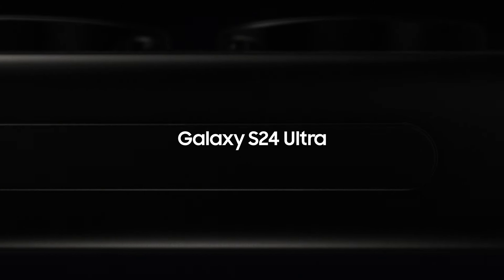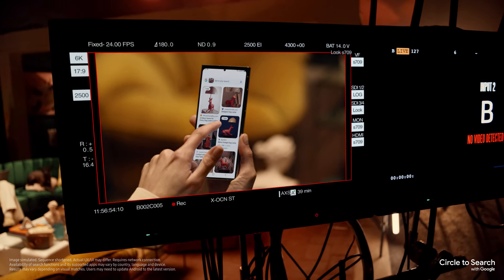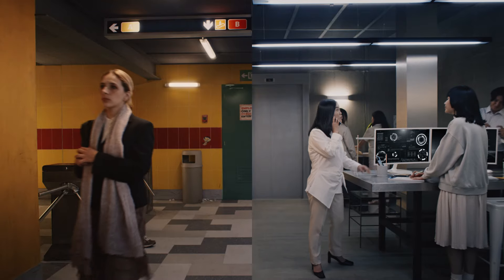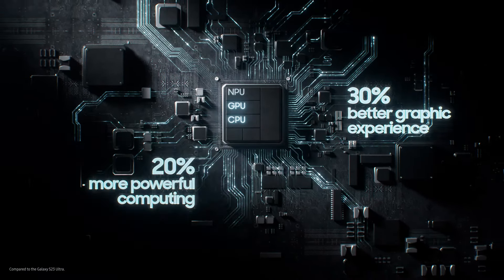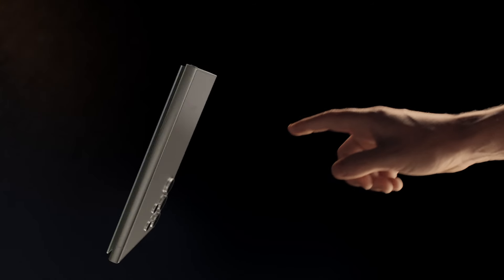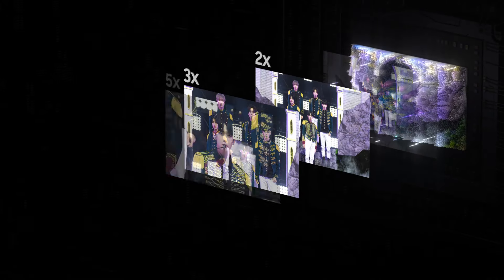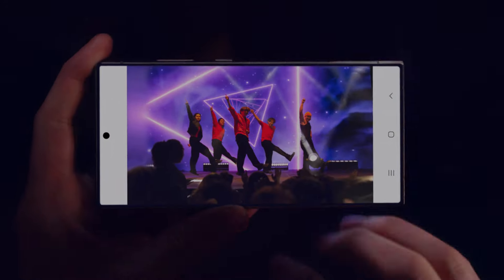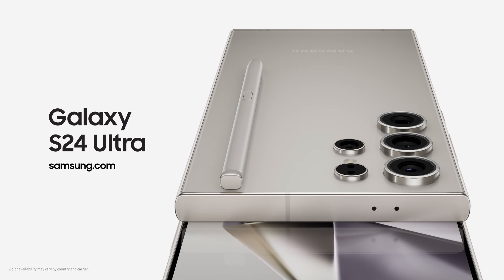Galaxy S24 Ultra: Official Introduction Film | Samsung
GalaxyAI ist endlich da: Entdecke jetzt die spannenden Möglichkeiten, die sich dank des neuen GalaxyS24, dem ersten Galaxy-AI-Smartphone, entfalten.